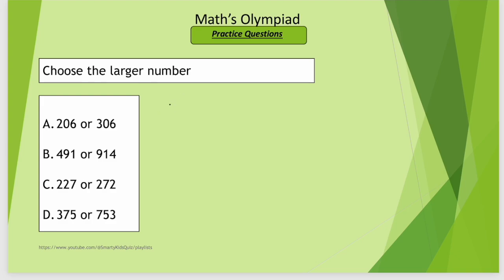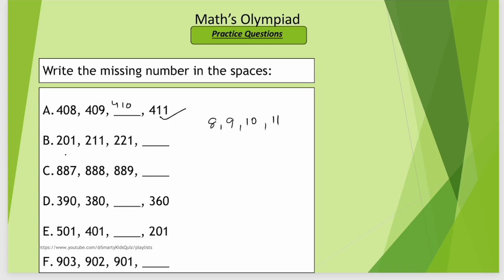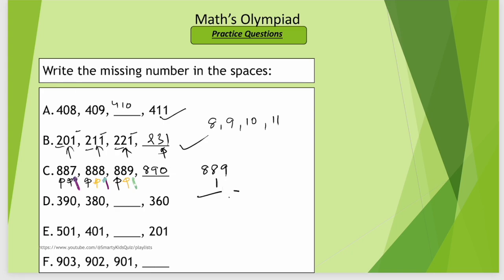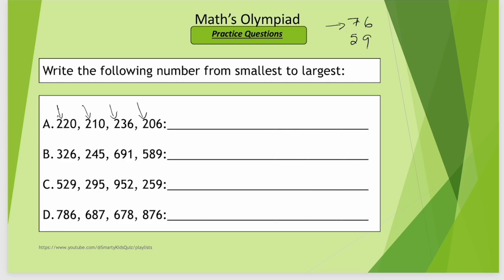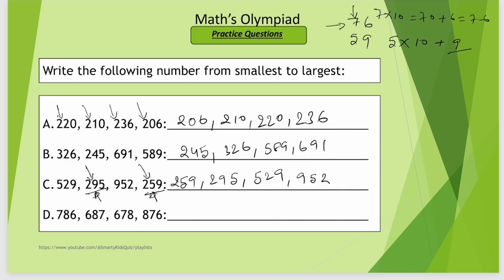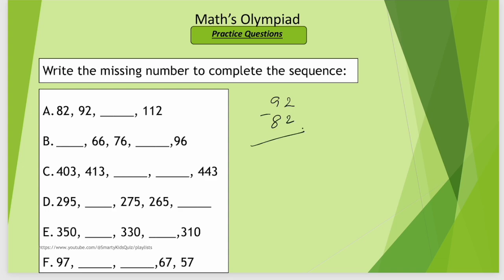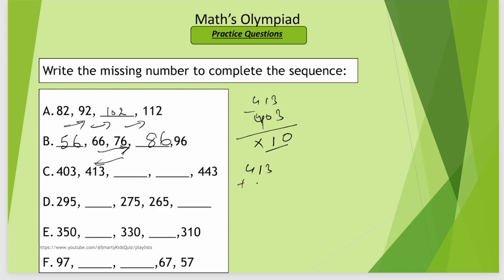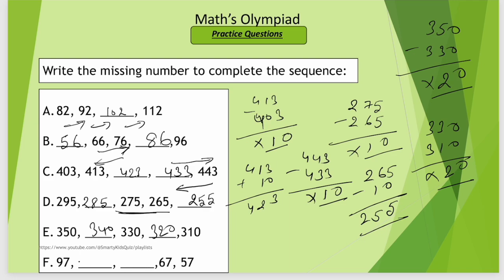Math Olympiad class 2: Numbers Chapter Video-6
Math Olympiad, 2nd Grade: Numbers Chapter
SOF IMO QUESTION PAPER | Maths olympiad | IMO CLASS 2